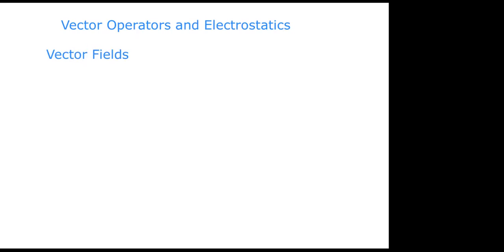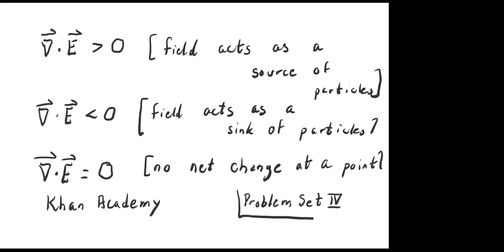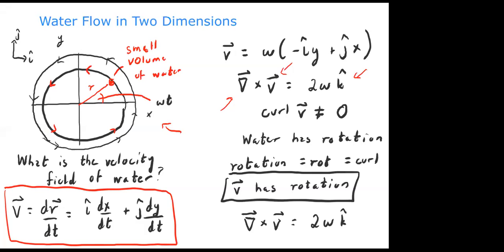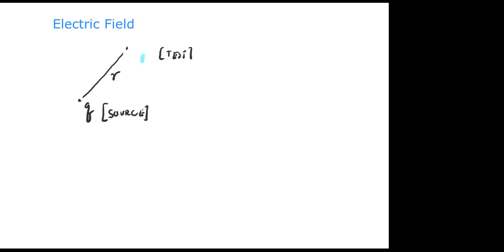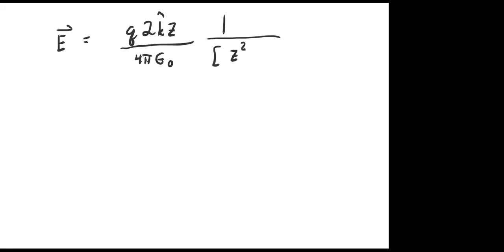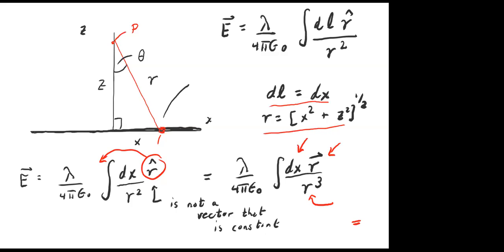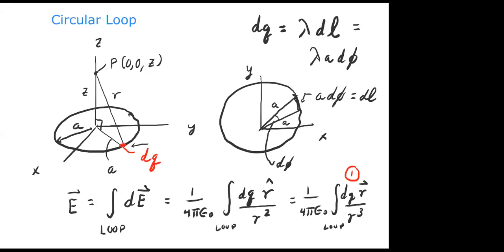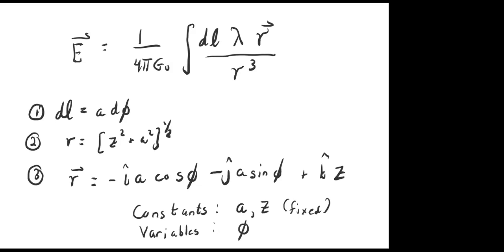Using Vector Calculus to Solve Problems in Electricity and Magnetism, Steven L. Richardson, Lec. 5